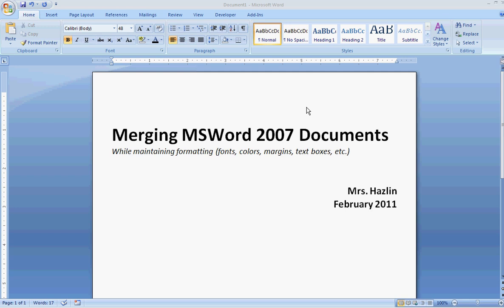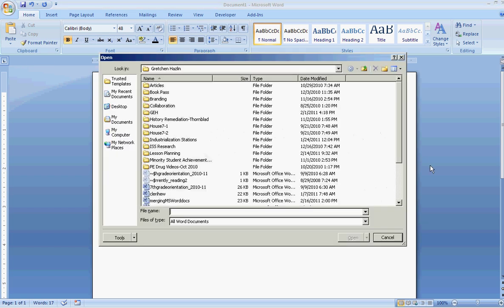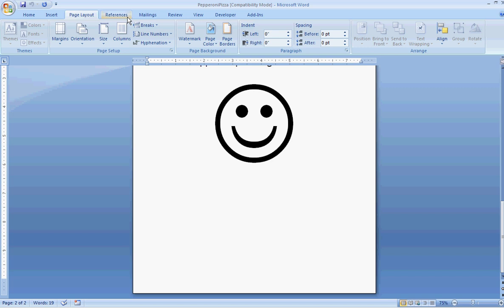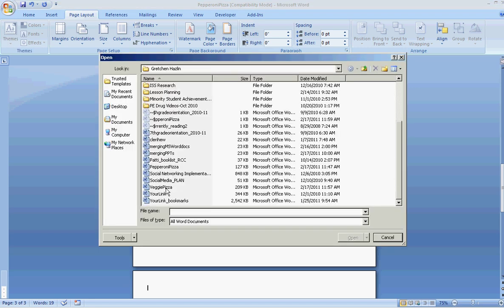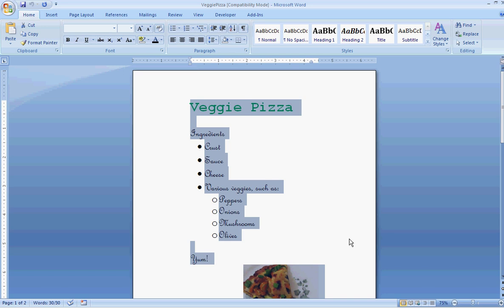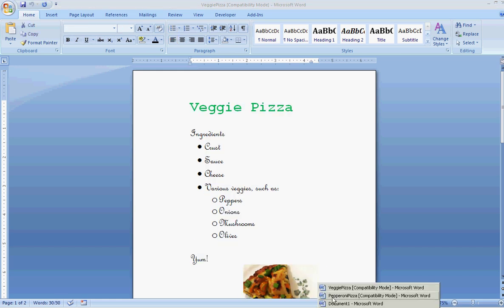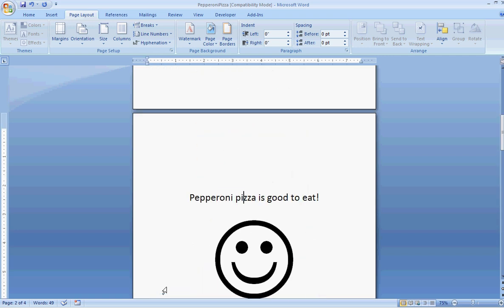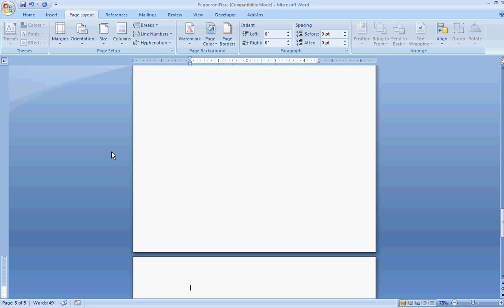How To Merge MS Word 2007 Files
A quick tutorial on merging MSWord files while maintaining the original formatting (backgrounds, fonts, etc.) of each presentation.